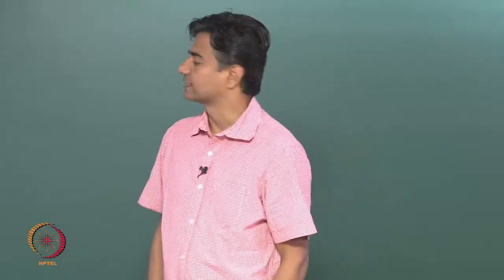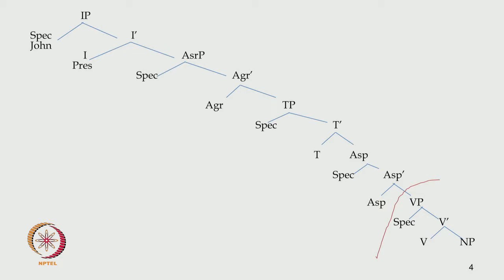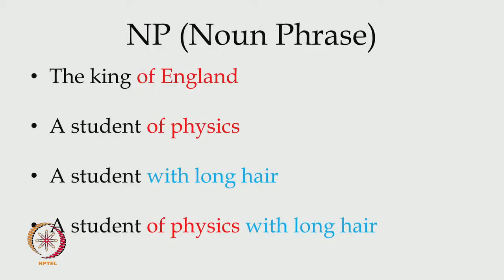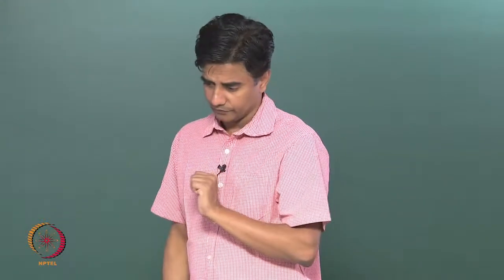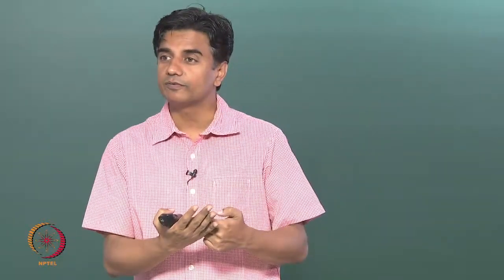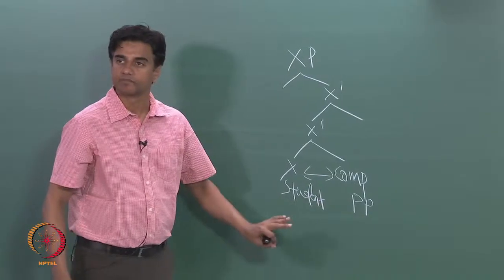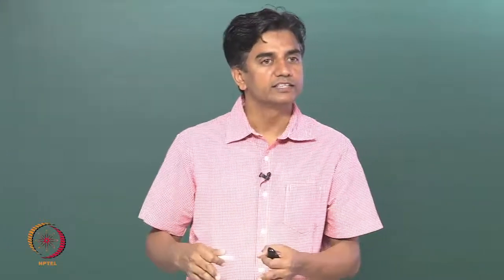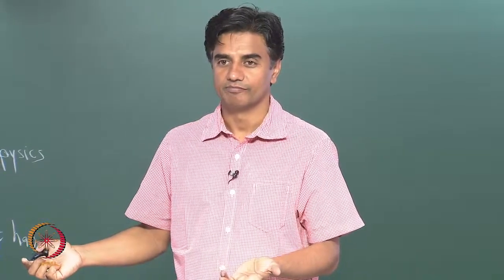Mod-01 Lec-23 VP Components